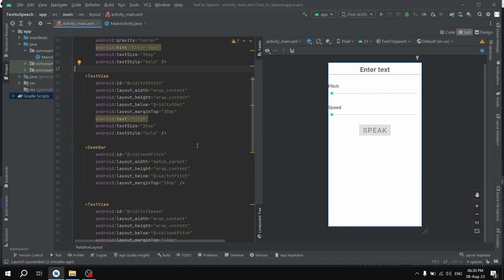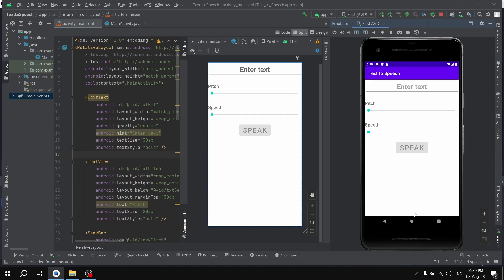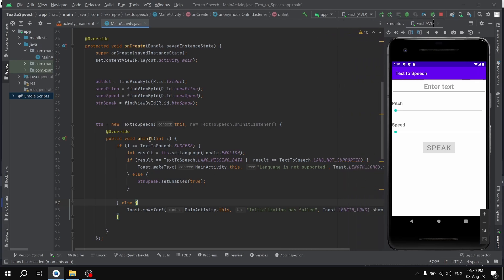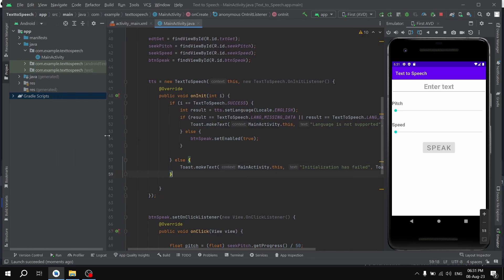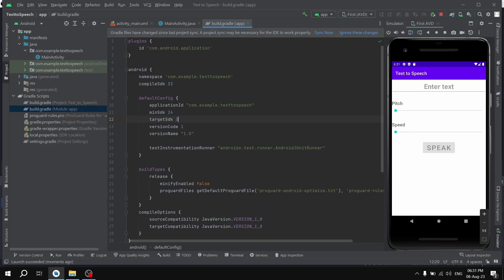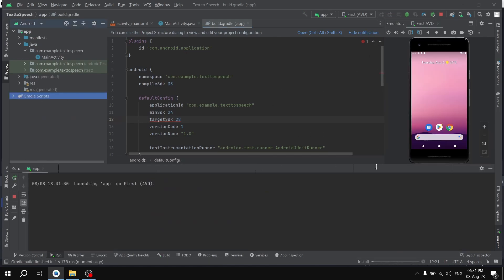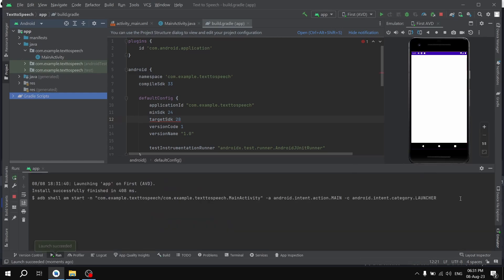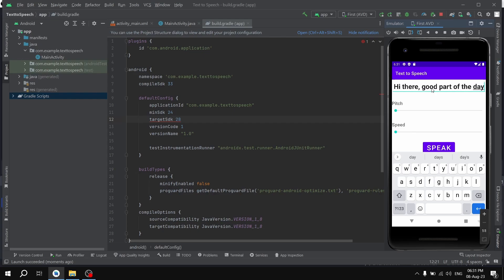How to fix speech to text error problem in android studio.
Struggling with speech-to-text functionality in Android Studio? Your solution is here! Join us in this enlightening video tutorial as we unravel the mysteries behind fixing speech-to-text issues in your Android apps. Say goodbye to frustrations and hello to seamless voice recognition.

🔍 Key Insights:

🎤 Understanding the Challenge: Delve into common stumbling blocks when integrating speech-to-text and explore why they occur.
🔧 Step-by-Step Fix: Follow along as we guide you through troubleshooting methods to ensure accurate speech recognition.
📱 Elevate User Experience: Learn how to enhance your app's functionality by enabling smooth speech-to-text interactions.
💡 Pro Tips: Discover expert tips to tackle future speech-to-text hurdles and create a more reliable user experience.
Get ready to conquer speech-to-text challenges and take your Android app development skills to the next level. Let's make voice recognition a breeze!